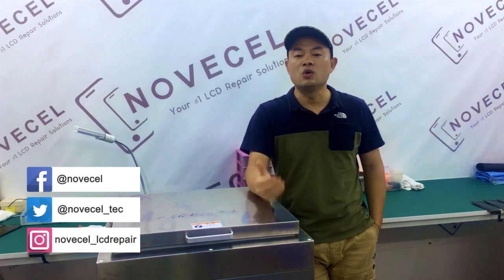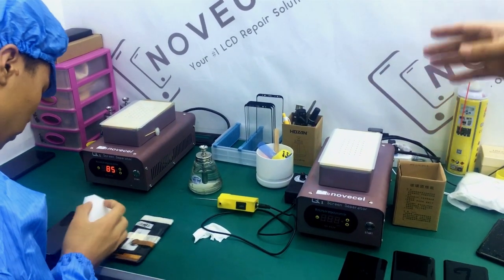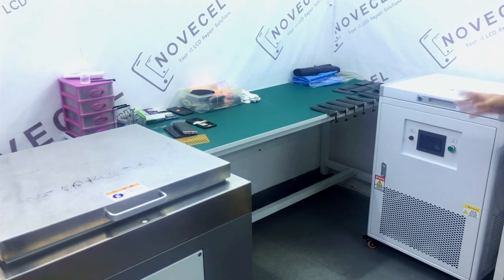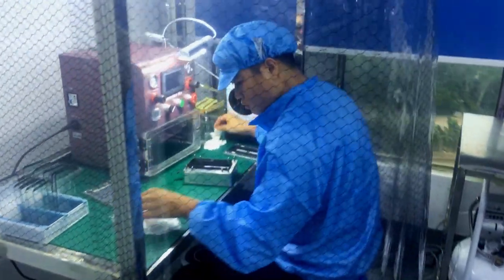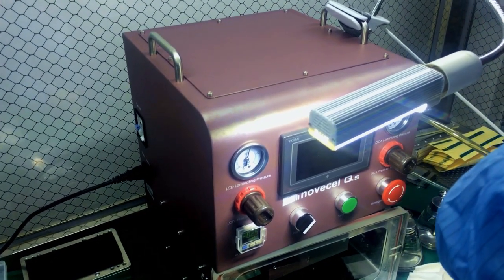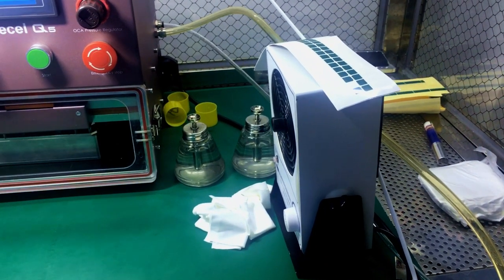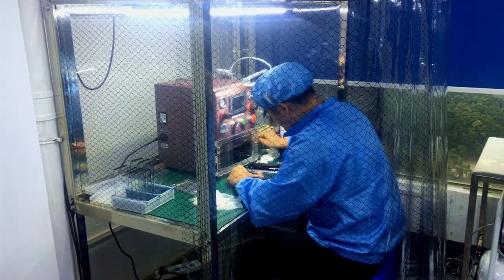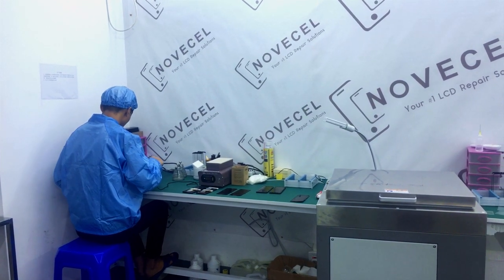How to start a cellphone screen Boken glass repair business? What machine do you need to buy?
I wanted to make this video for those people who want to start a phone screen repair business , a lot of people ask me what machine do i need for this business ? how much do i need to start this business ? how a glass replacement shop looks like ? that is the reason i made this video , just wanted to give you guys some idea , you can take as  a reference , mine is not the best , but enough for repairing 50-100 or more quantity per day . hope you would enjoy this video .

i am trying to make 1000 free tutorials about LCD repairs and motherboard repairs, if you wanna me to do that , please subscribe and follow my channel, I will try my best to make as many videos as I can to help you guys . let me know !

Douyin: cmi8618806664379